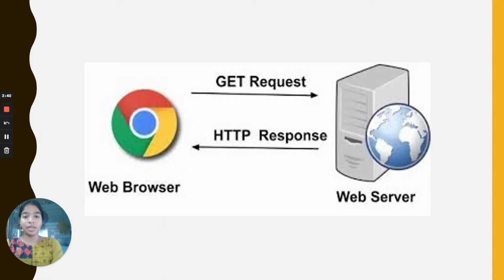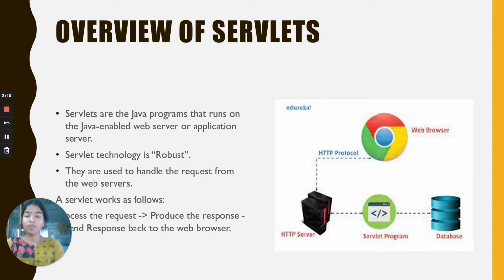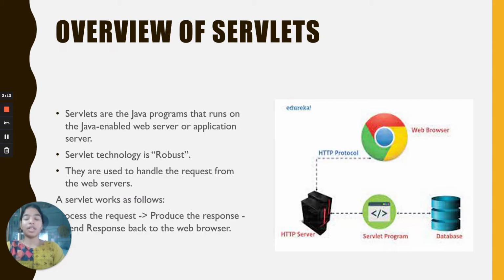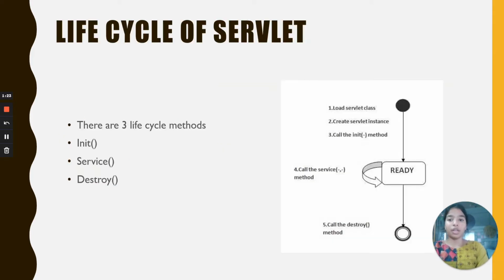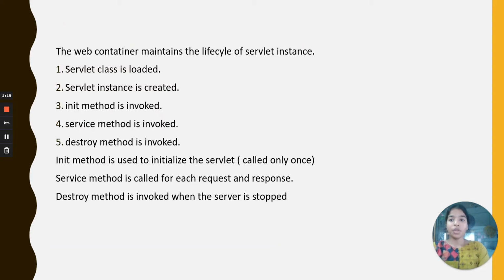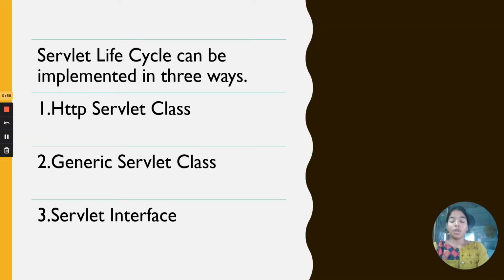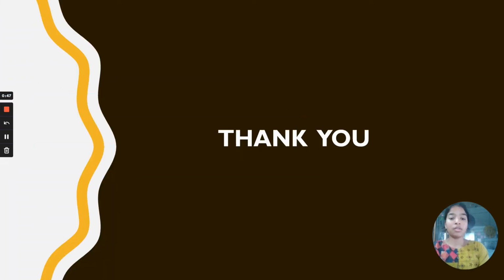JAVA SERVLET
Hello guyss,this video explains about servlet and its lifecycle.Hope you enjoy this:)